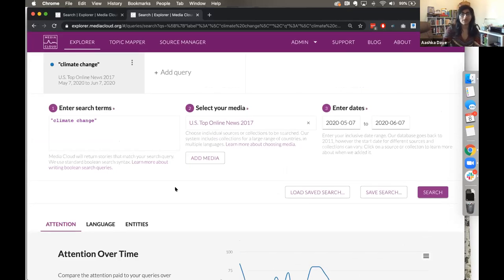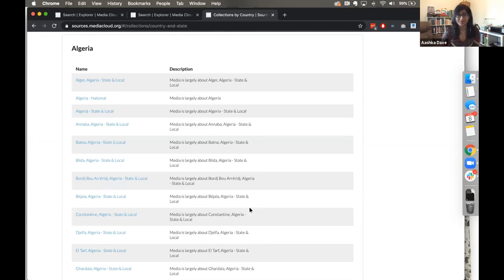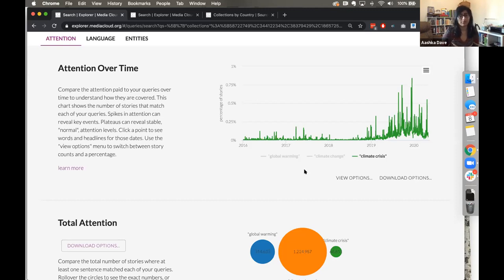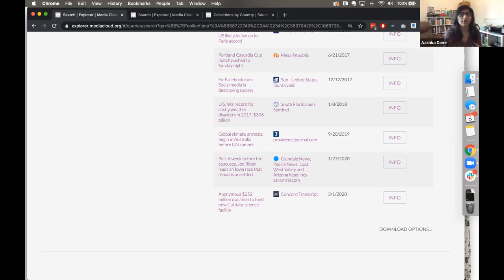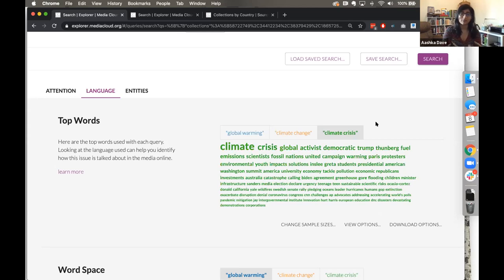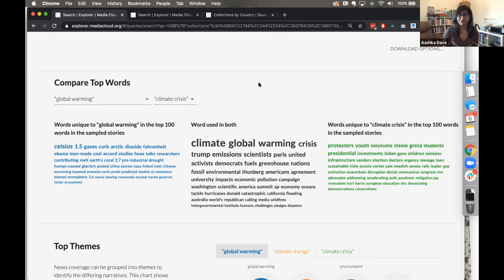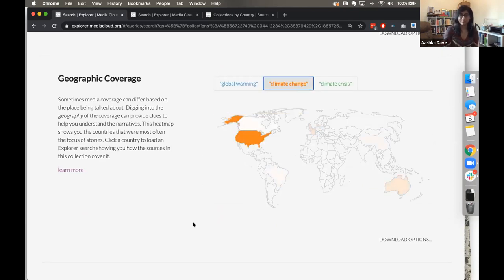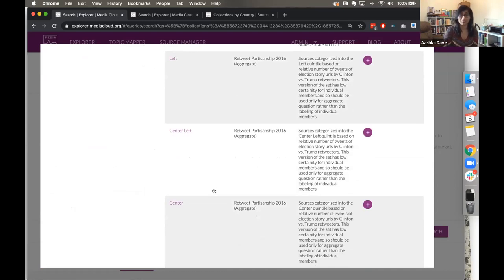Intro to Media Cloud Explorer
A introduction to Media Cloud Explorer Learn about using Explorer to quickly study attention, language, and entities in global news reporting online. Presented by Aashka Dave, Orestis Papakyriakopoulos and Rahul Bhargava.